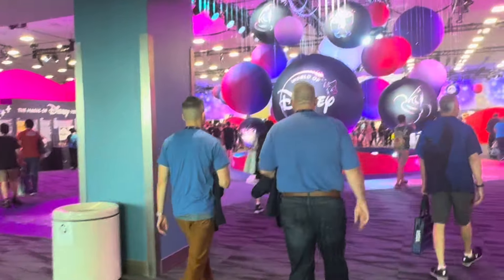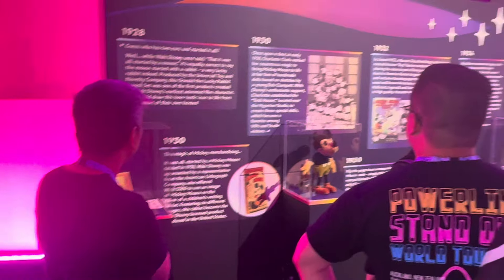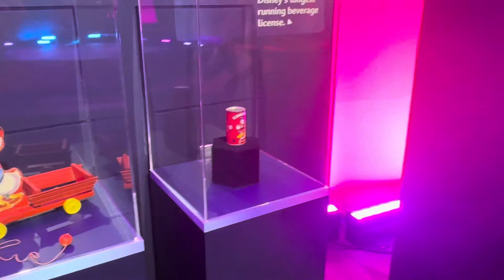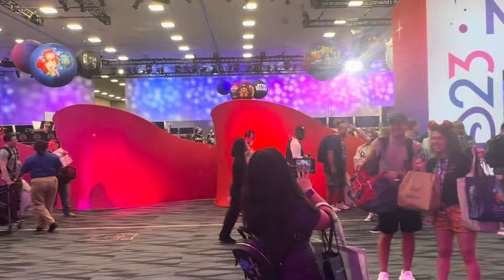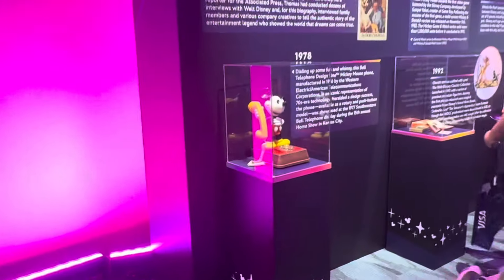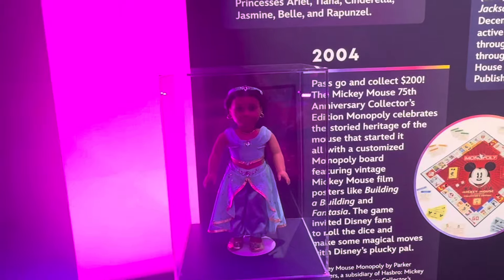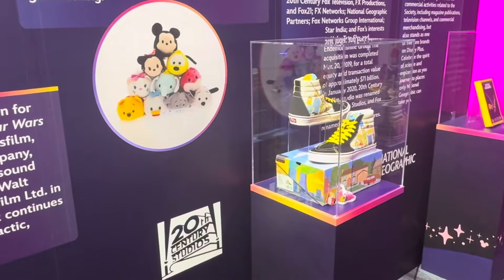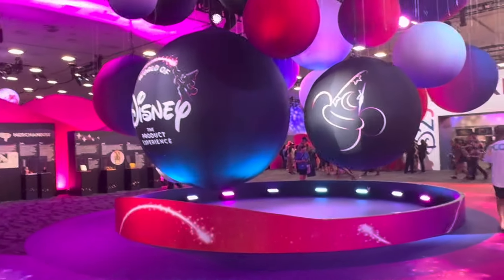Disney Product Experience D23